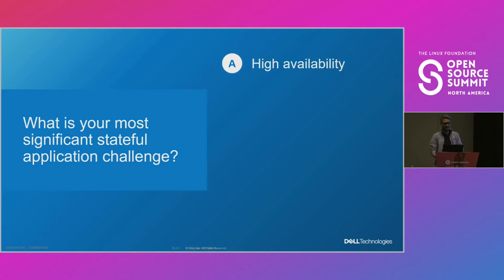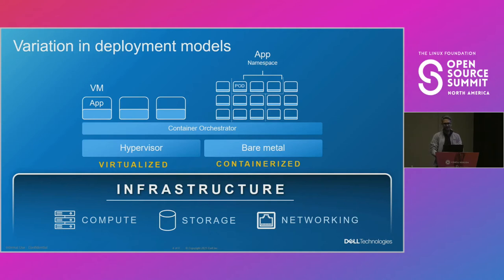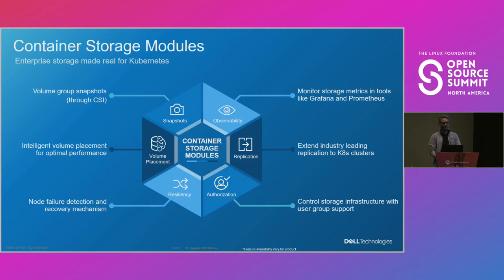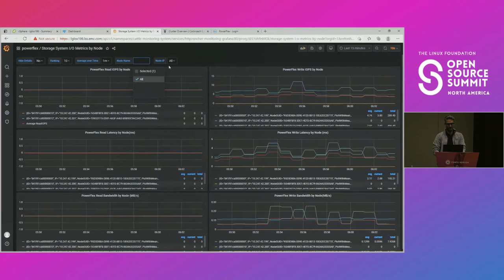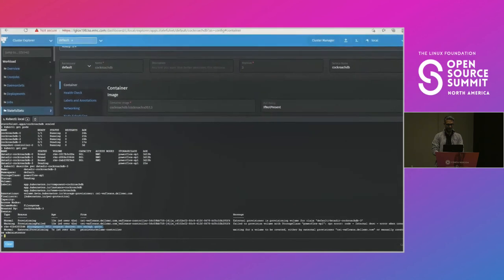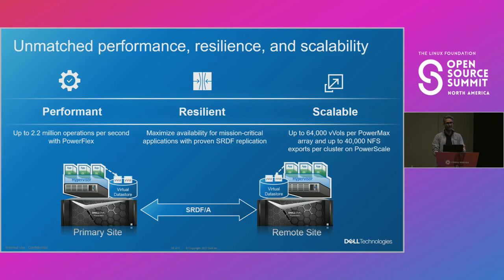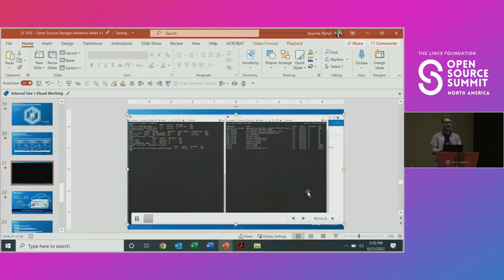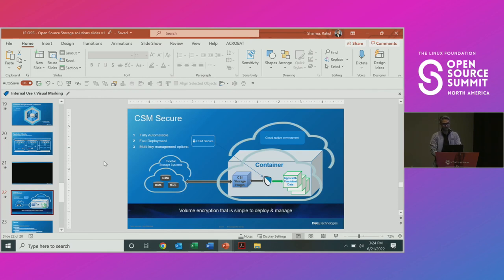Sponsored Session: Open Source Cloud Native Storage Solutions for Stateful Applications from ...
Sponsored Session: Open Source Cloud Native Storage Solutions for Stateful Applications from Dell Technologies - Rahul Sharma, Dell Technologies